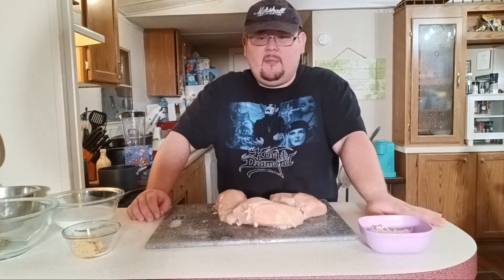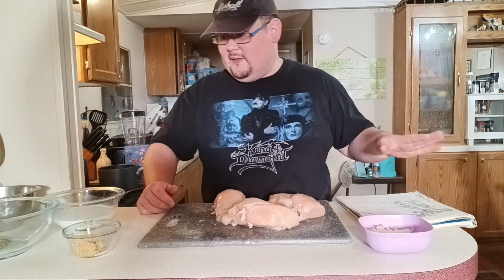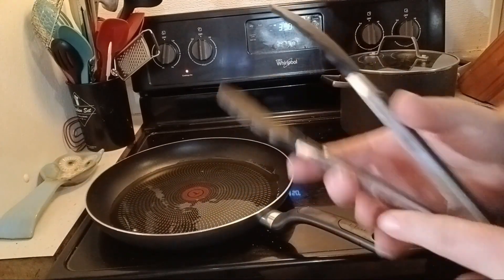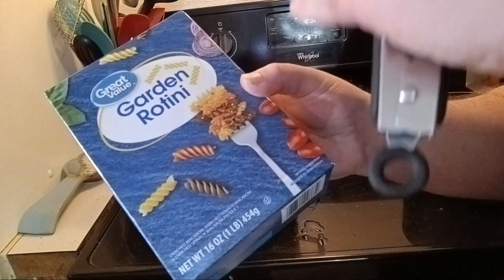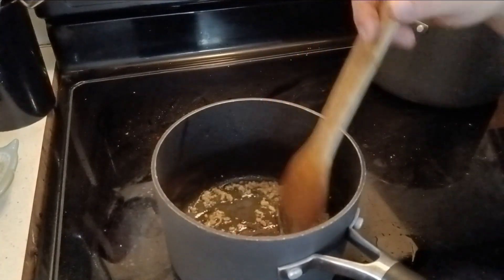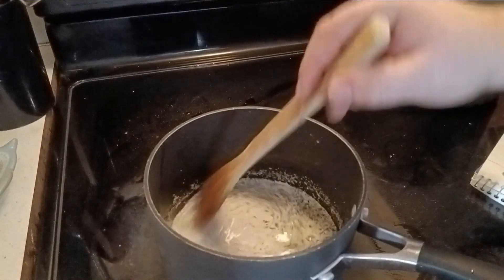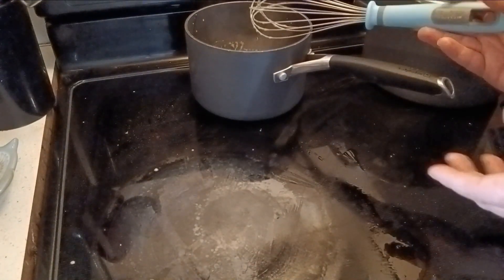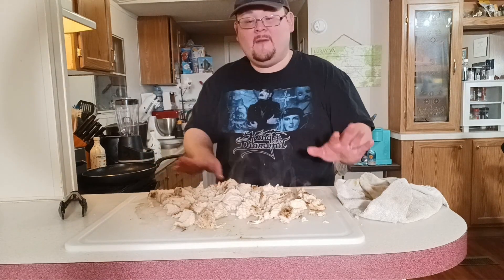MY FAVORITE HEALTHY PASTA RECIPE!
Doing something on the lighter side of things. Today we are making an original recipe of mine I developed while recovering from gallbladder surgery in 2020. This is called Herb Chicken Pasta. It's healthy and delicious, and I hope you enjoy!

Herb Rub For Chicken:
1 TSP Kosher Salt
1 TSP Ground Black Pepper
2 TSP Onion Powder
2 TSP Garlic Powder
1 TSP Parsley
1/2 TSP Dried Thyme
1/2 TSP Rosemary (Crushed)

Sauce Recipe:
1-2 TBSP Extra Virgin Olive Oil
2 TBSP Minced Garlic
1 C Half and Half
1 TSP Kosher Salt
1 TSP Ground Black Pepper
1 TBSP Parsley
1/2 TSP Thyme (Crushed)
1/2 TSP Rosemary (Crushed)
1/2 TSP Basil
1/2 TSP Oregano
1/2 C Shredded Mozzarella Cheese

2023 & 2024 Mad Chef Productions